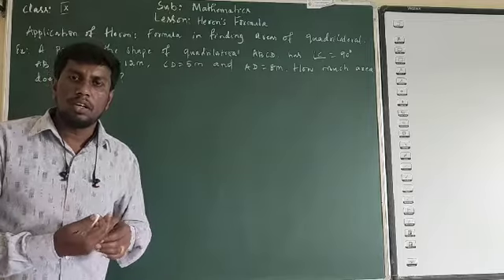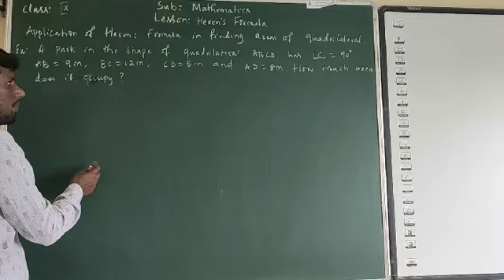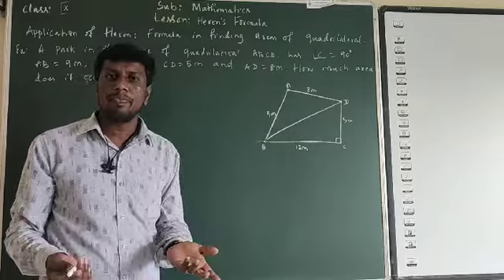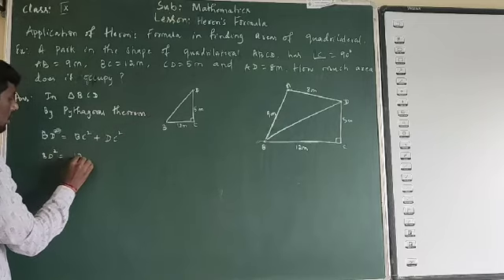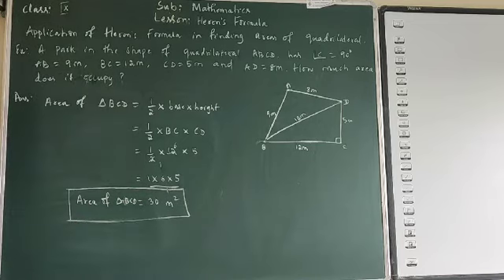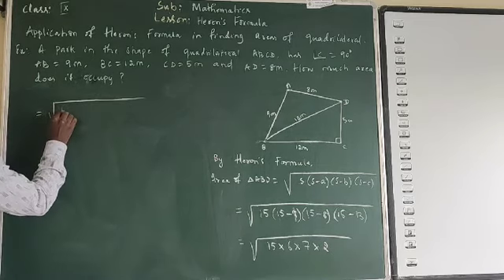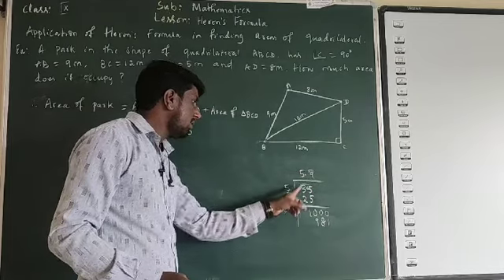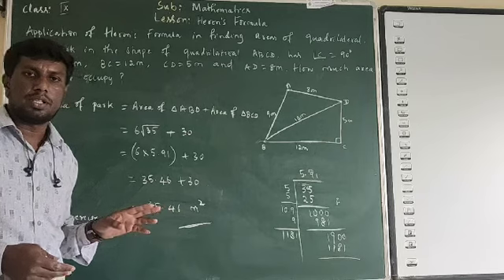Class 9 Maths Heron's formula Part 4